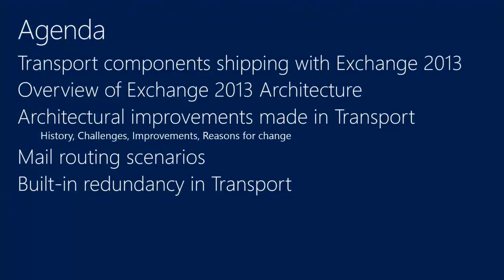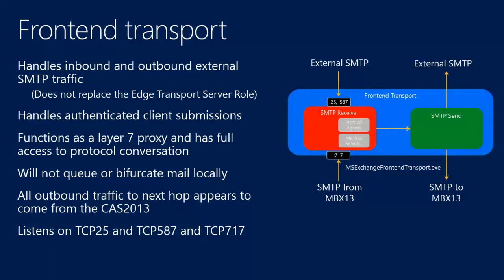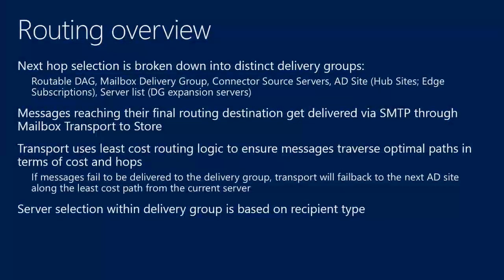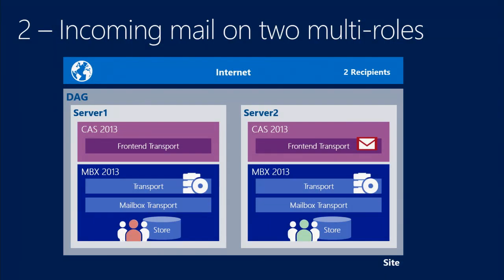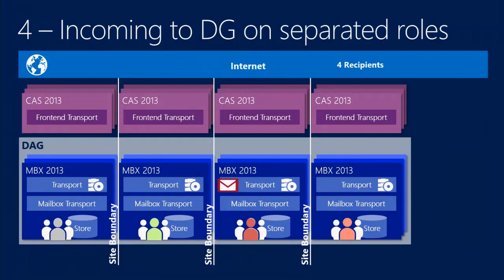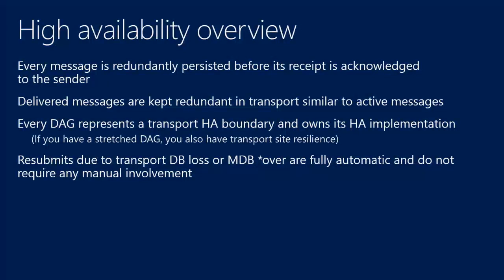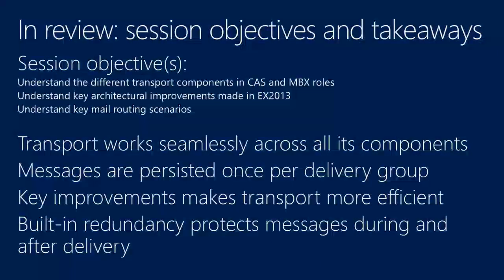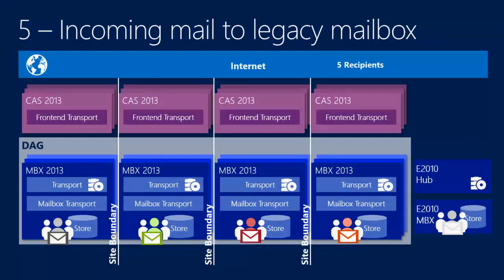TechEd North America 2013 Microsoft Exchange Server 2013 Transport Architecture